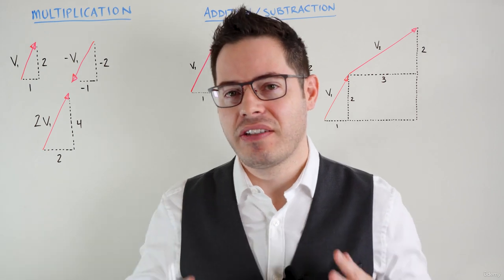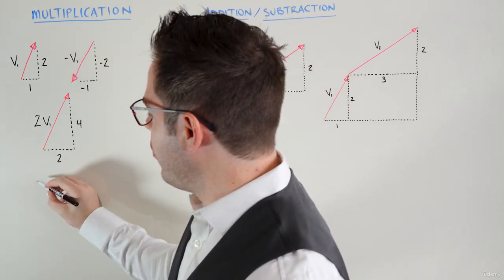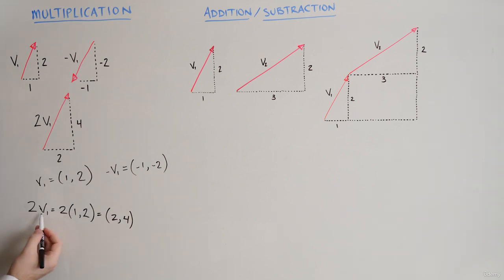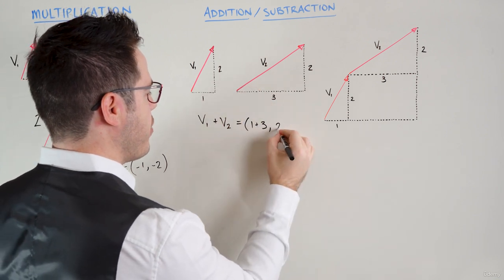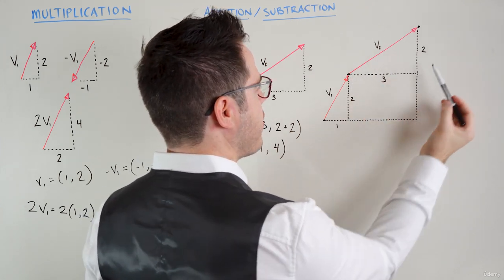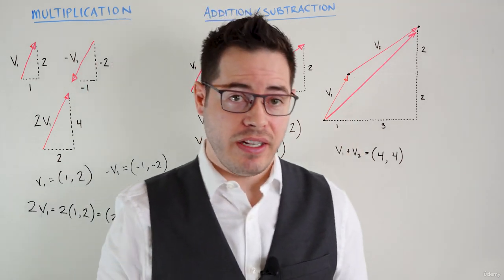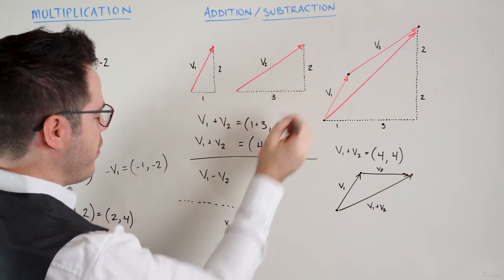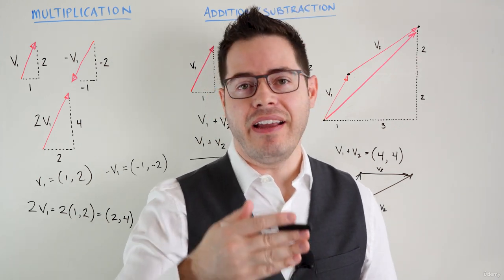4 Vector Operations